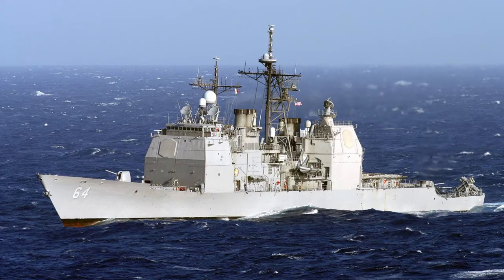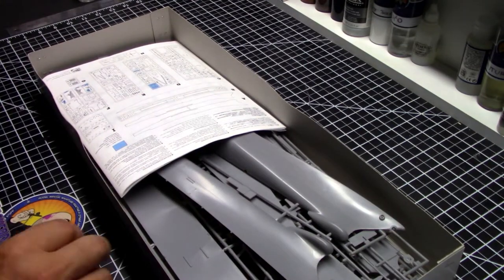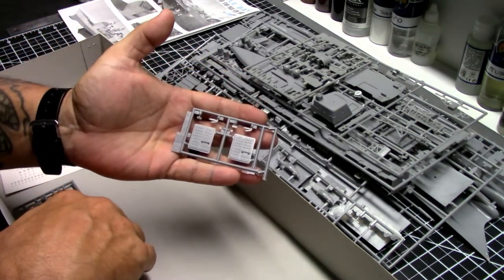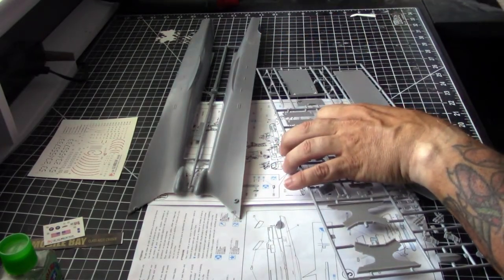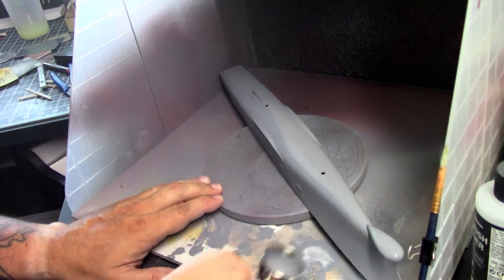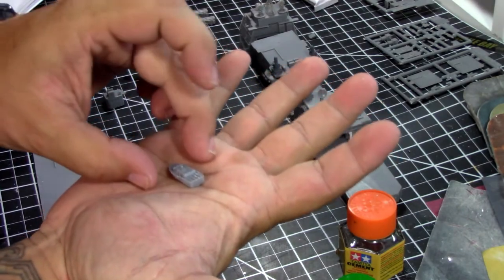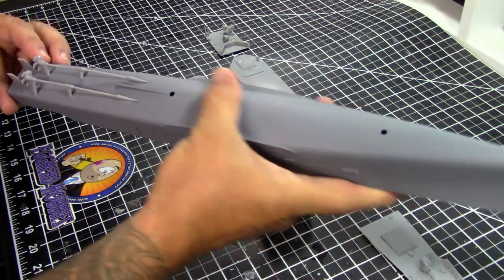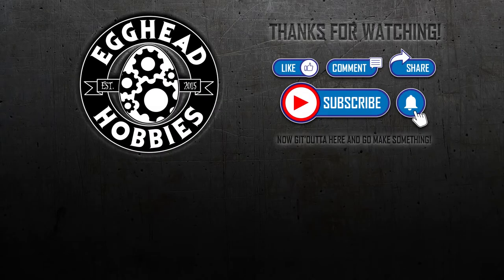The USS Gettysburg Project: Ep 1- Intro, Unboxing and Assembly.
Welcome to a project I'm very excited to finally share with you. It took me years to track down this 1:350 scale model kit of the ship I served on in the United States Navy.